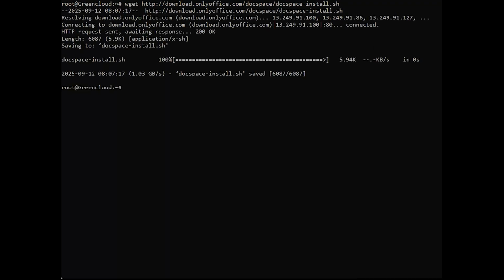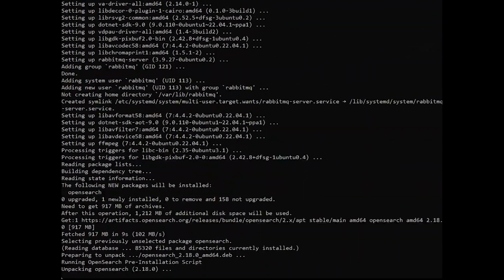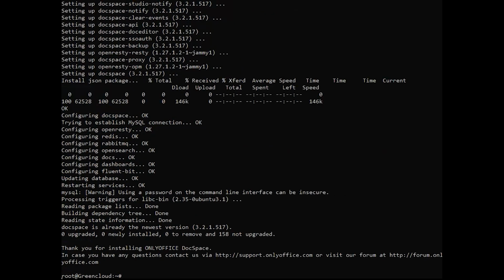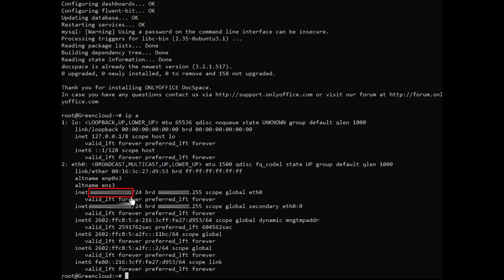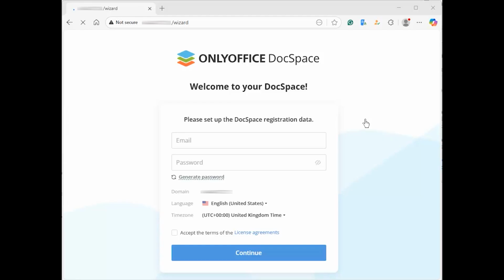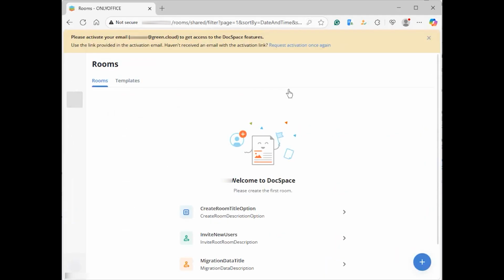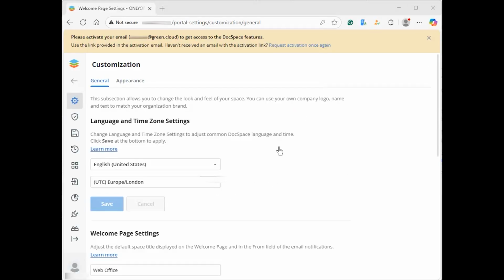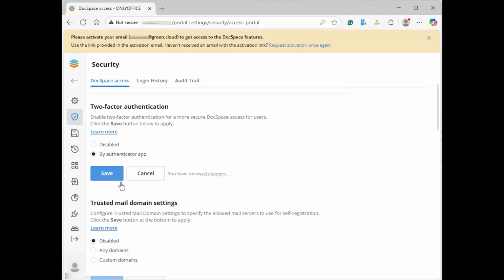How to Install ONLYOFFICE DocSpace on Ubuntu | VPS Tutorial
ONLYOFFICE DocSpace is an open-source, room-based platform for document collaboration, distributed under AGPL v3.0.

The service allows working with text docs, sheets, slides, PDFs, and  e-books. Storing and playing multimedia files is also available. All operations with documents are performed inside rooms with the pre-set access level: Collaboration rooms for real-time co-authoring and Custom rooms for reviewing, filling forms, commenting, sharing, etc.

Available user roles allow securing the whole space and separate rooms: owner, DocSpace/room admin, power user, user, editor, viewer, reviewer, commenter, and form filler.